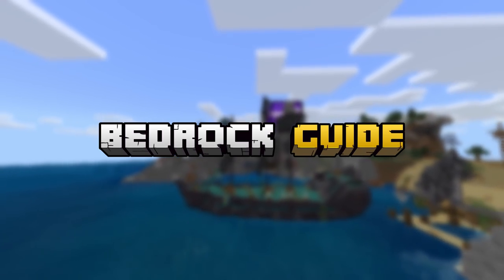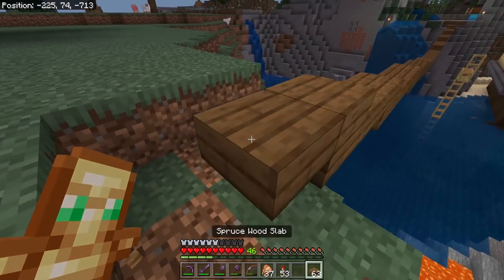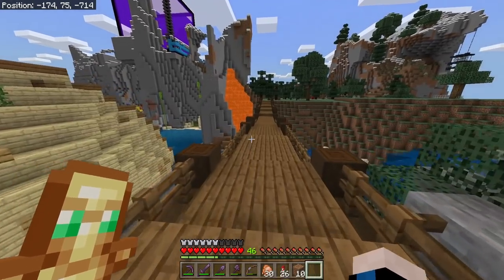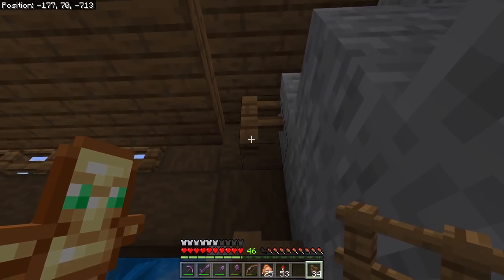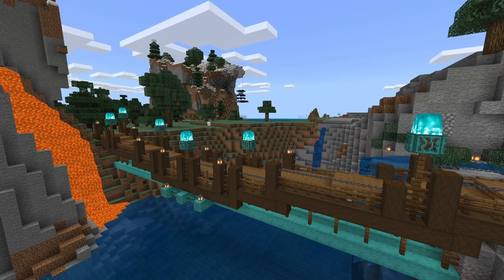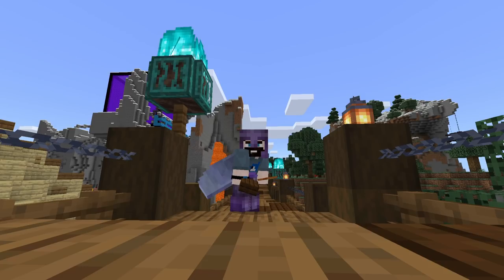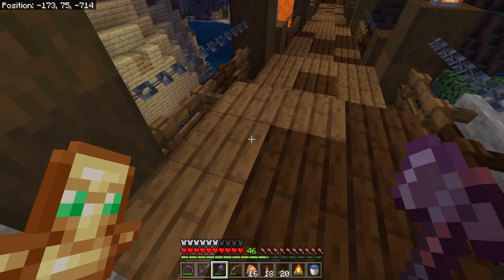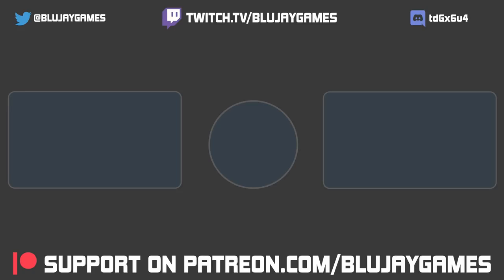How to BUILD a SUSPENSION BRIDGE (Step by Step) | Bedrock Guide 042 | Survival Tutorial Lets Play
Welcome back to the BEDROCK GUIDE! Today, we take a break from Redstone and Farms to do some more creative building. Let's learn together how to BUILD a SUSPENSION BRIDGE!

SERVER INFO
Seed: bedrock guide

The server is hosted by Cubedhost, who offers great service, and has many server options available with great performance and good prices!